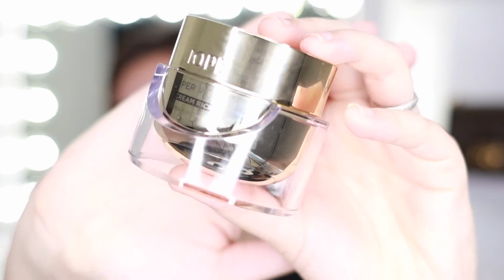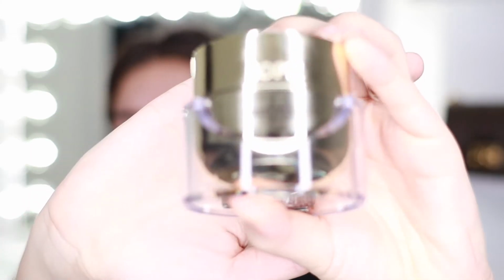Iope Super Vital Anti-Aging Cream | Does it work???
Hi Beauties!!! Today I am showing you one of my favorite anti-aging skin creams by IOPE. Anti-aging skincare products are always so expensive and I have been searching high and low for one that was more affordable. Normally, anti-aging products are $100 plus! So I did my best to find something under $100 that was still top quality and I think I did it!!! In this video I compare my new IOPE cream to my holy grail cream by Lancôme and see if I would use IOPE over Lacôme. Lancômes anti-aging cream is $120 and is a miracle worker so lets see how my IOPE compared to it! Enjoy!

xoxo
Angelica

▷ WANNA BE FRIENDS?

All thoughts mentioned are my own. They do not cost you anything, but I make a small percentage from the sale. Honesty is everything on my channel, thank you for supporting me!